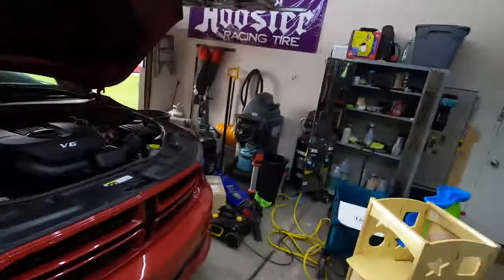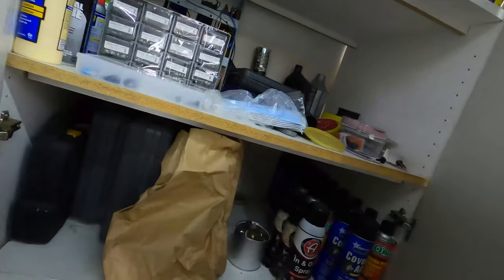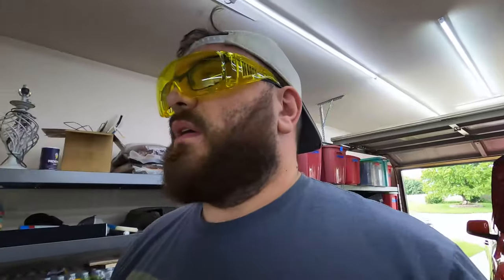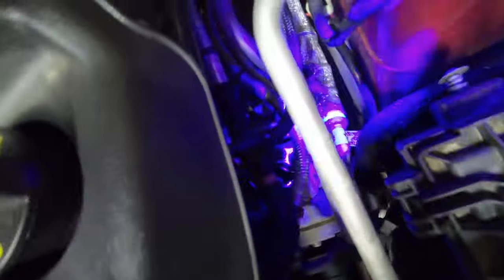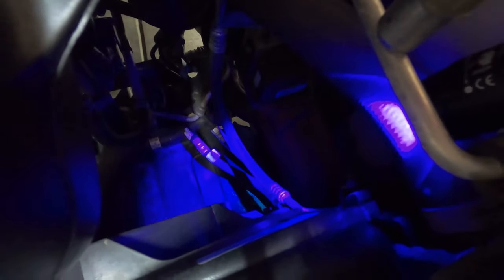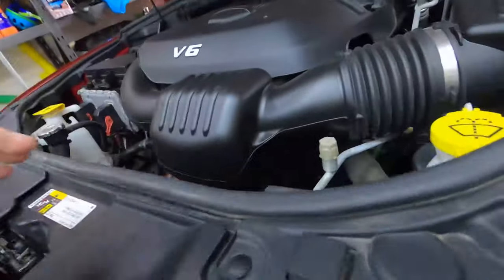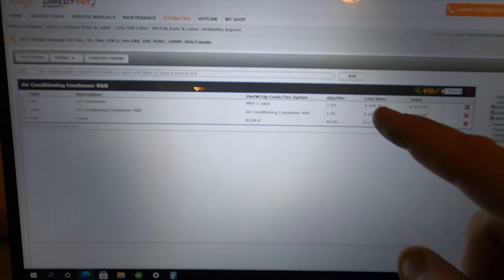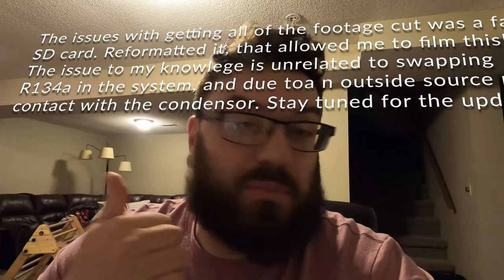The R1234YF to R134a conversion Durango is back for an A/C issue...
So... an impact to the condenser and a faulty SD card in the GoPro... welcome to the SS.

I have formal training, but I am a slight basket case so Do not take anything I do too seriously!

Want to add some shine and protection to anything that has paint?? Check out Avalon King!